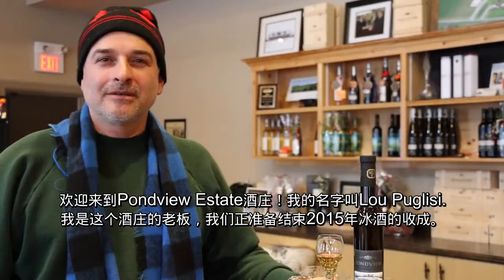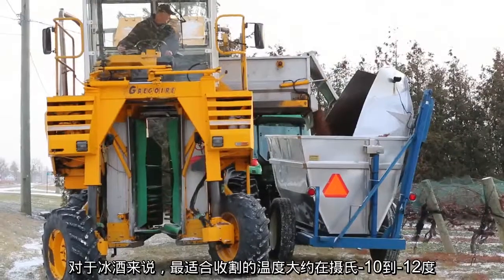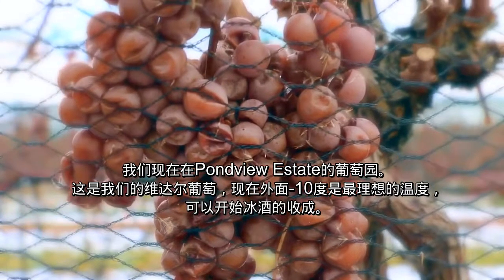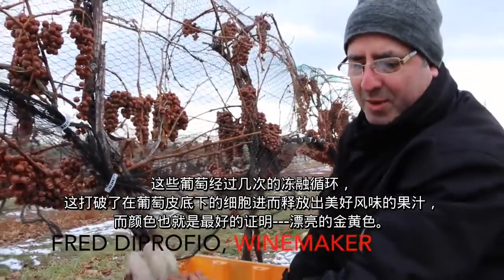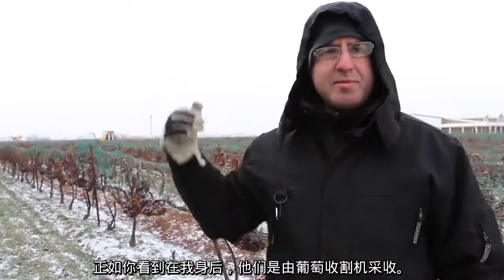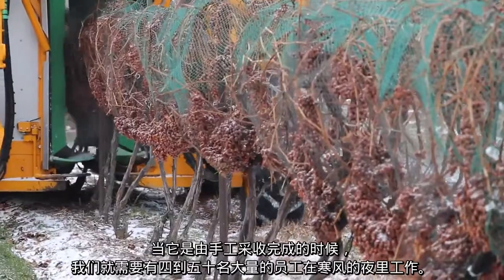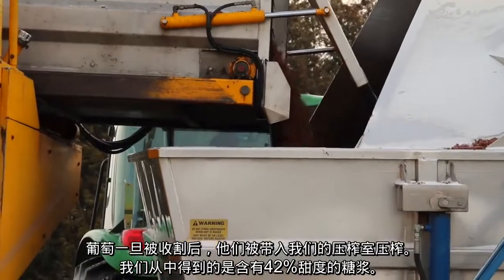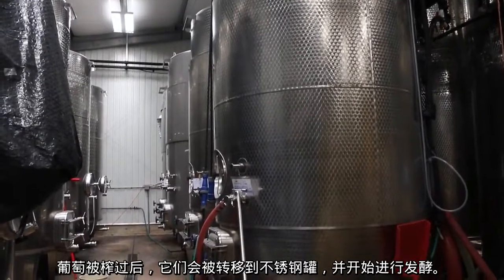Pondview Icewine Harvest - with Chinese Subtitles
2015 Icewine harvest at Pondview Estate Winery, with Lou Puglisi, Marcel Morgenstern, and winemaker Fred Di Profio. Complete with Chinese subtitles.